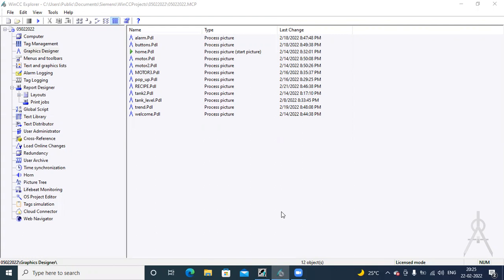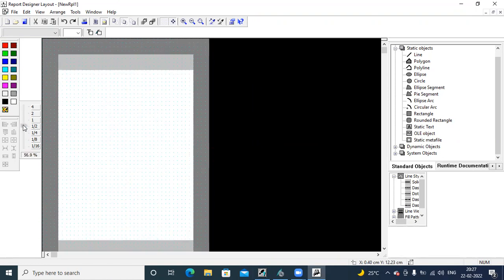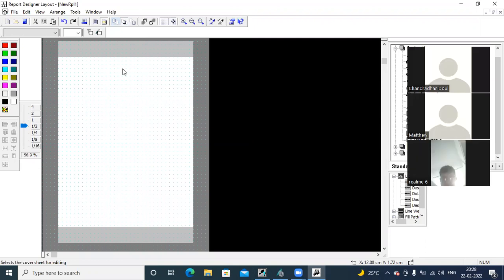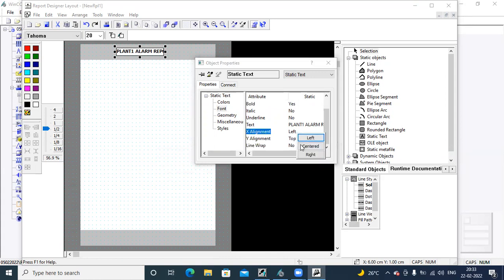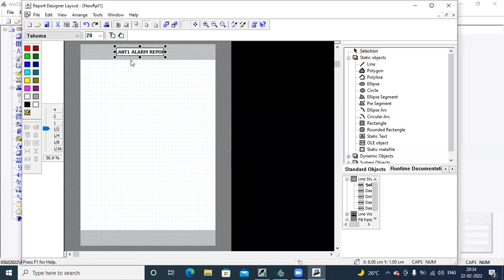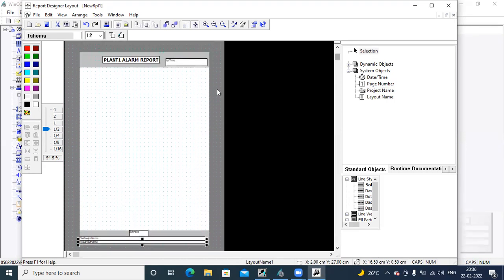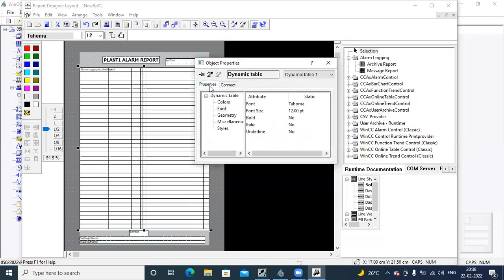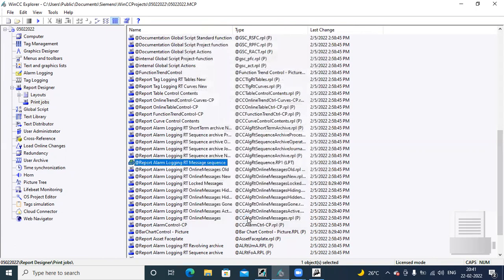Lecture#10: Report Designer in Wincc v7.5